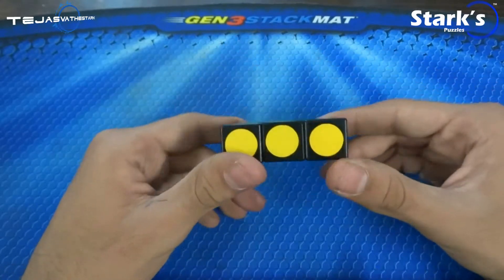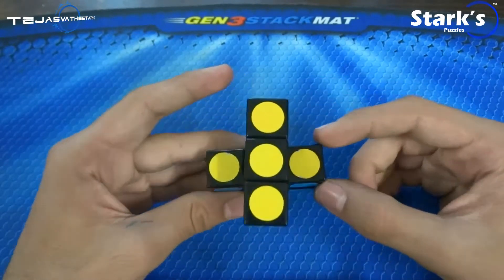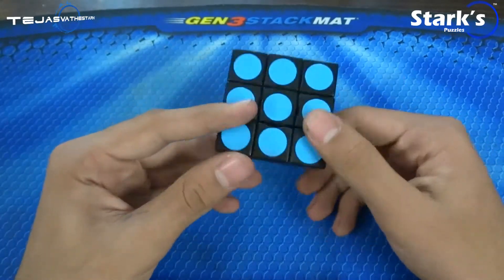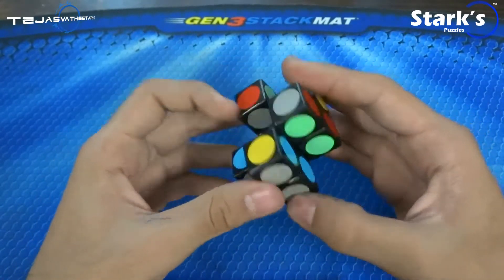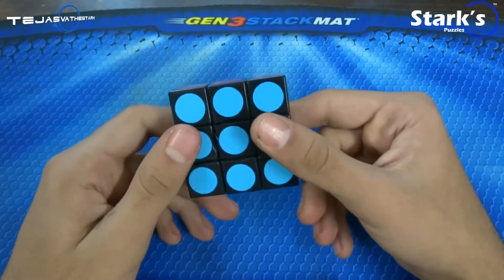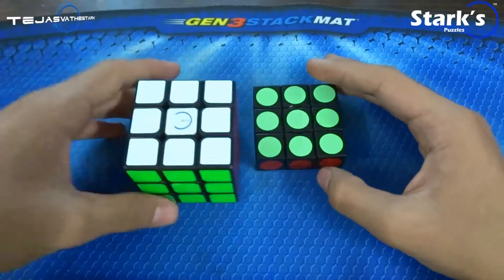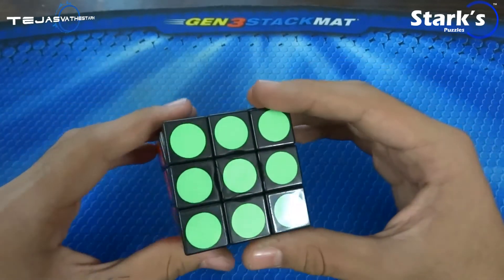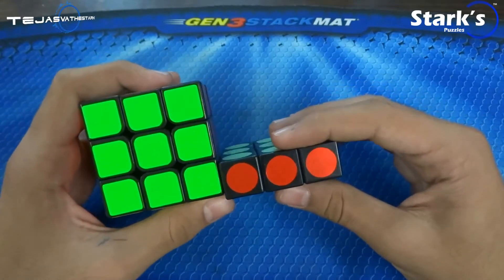LanLan 3x3x1 Super Floppy | Review | SCMU Cube Store